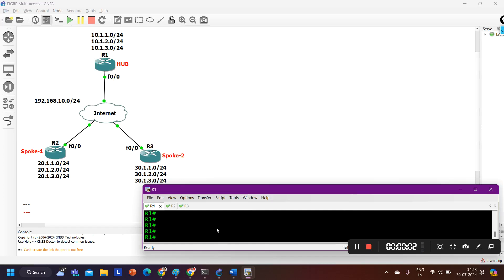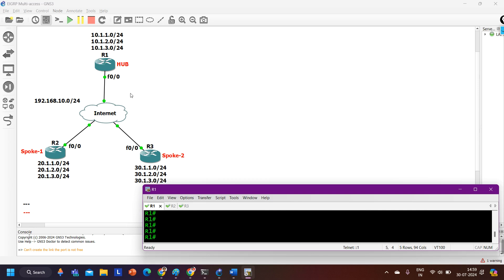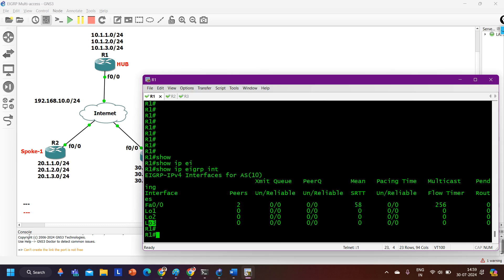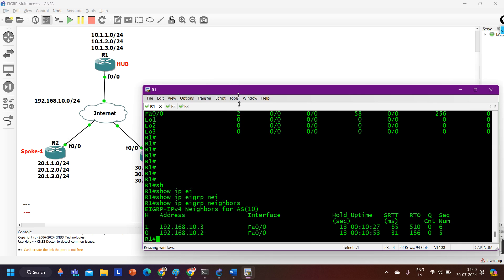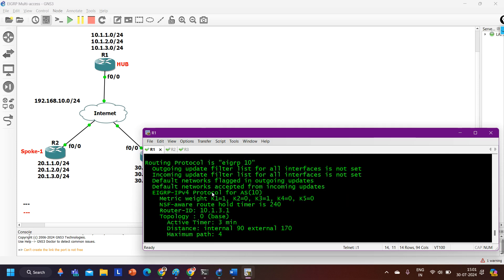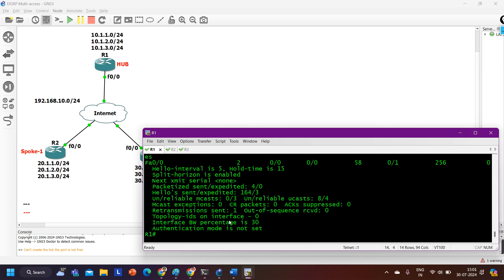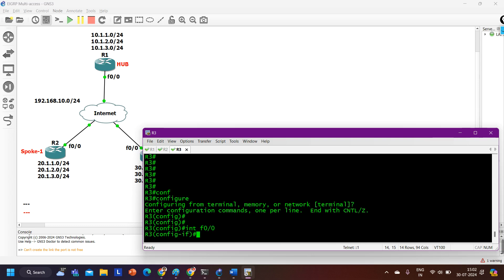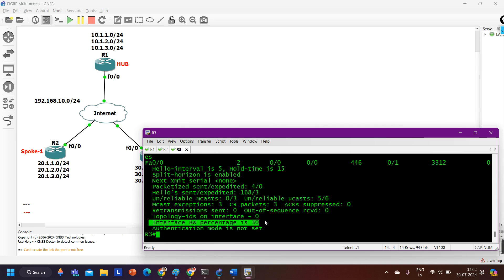How To Configure Bandwidth Percentage For EIGRP Usage | Limit The Bandwidth For EIGRP